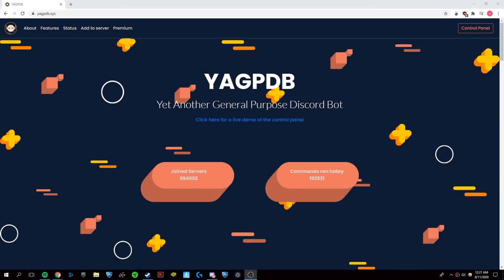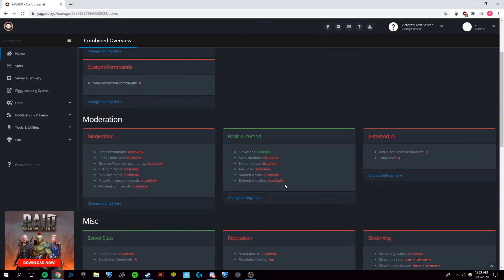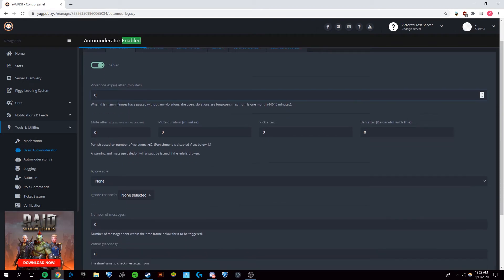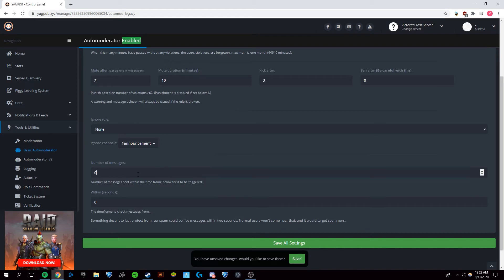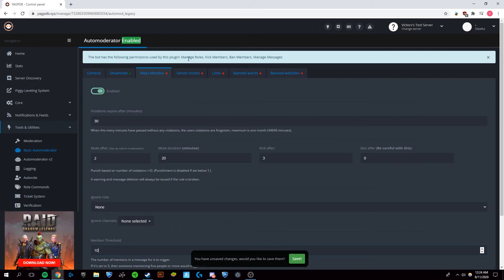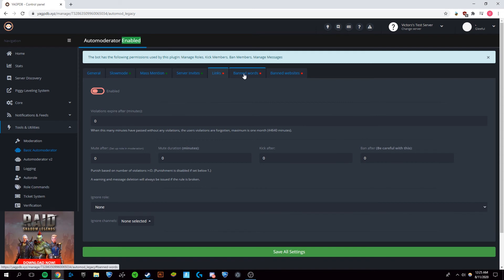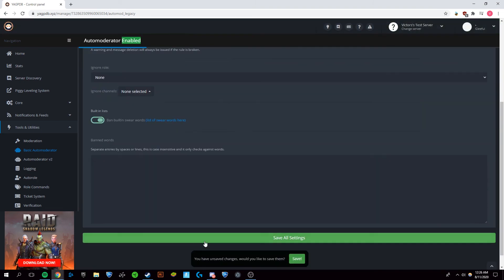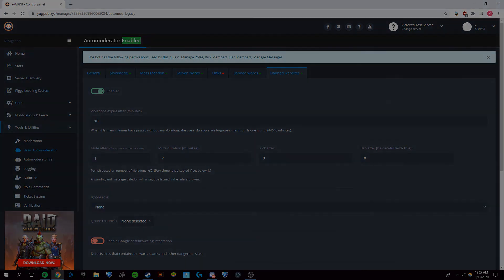How to Get a Discord AutoMod with YAGPDB Bot!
Today I'm going to show you how to get an automod bot using the YAGPDB multi-purpose bot which allows you to do many different things. The part of the bot that I'm going to focus on in this video allows you to automatically moderate your server and ban, mute, and kick people for various reasons including, swearing, spamming, posting outside links, advertising other servers, and mass mentioning people.

yagpdb, discord, discord bot tutorial, yagpdb automod tutorial, how to get a discord automod bot, yagpdb bot tutorial, yagpdb bot, discord automod, how to get a automod on discord